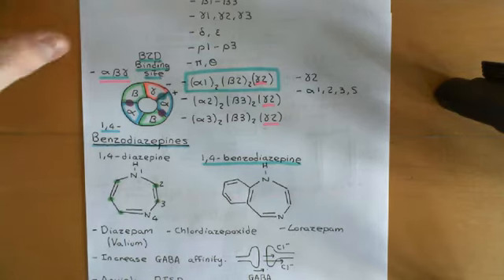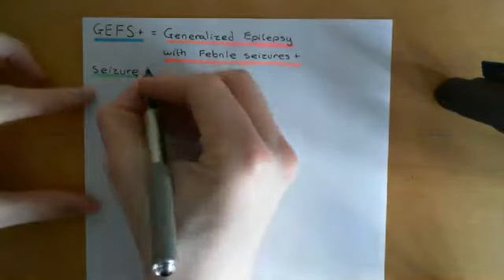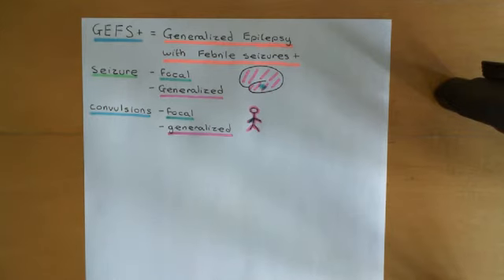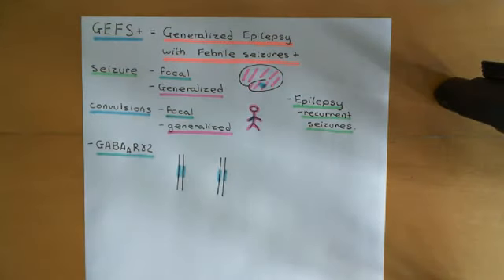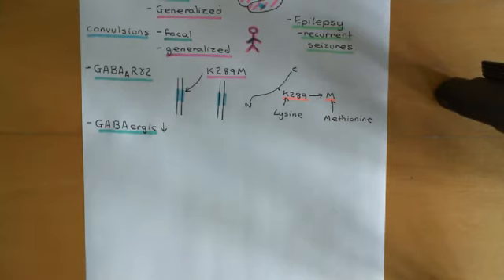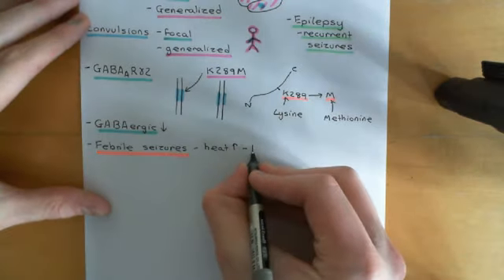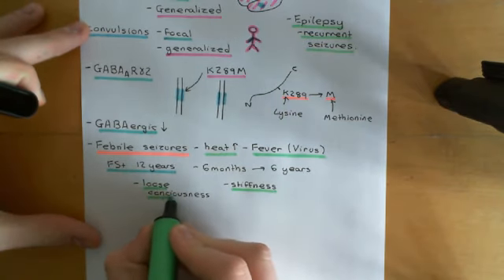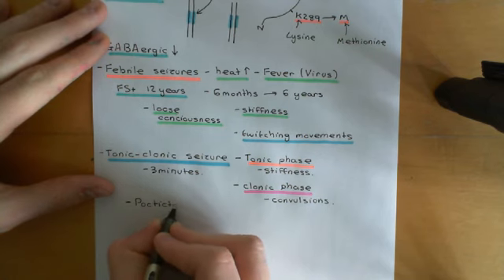Cys-Loop Receptors Part 9